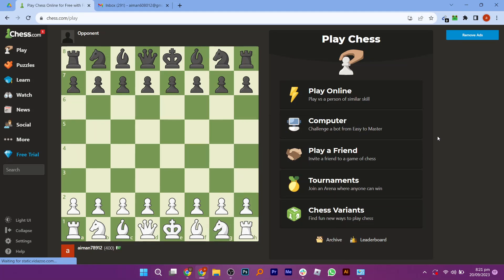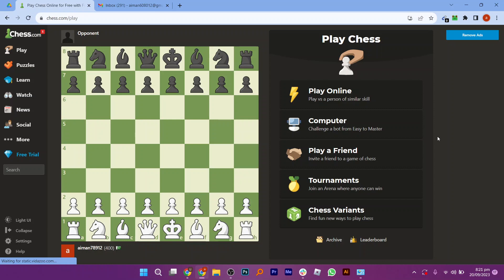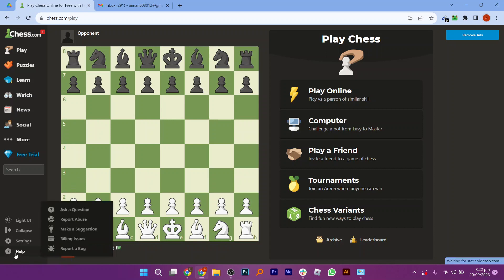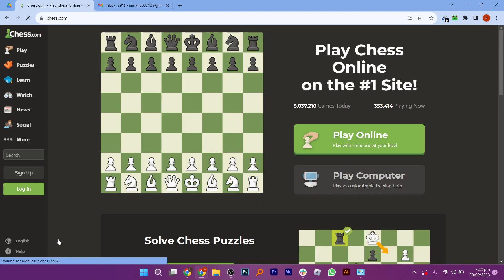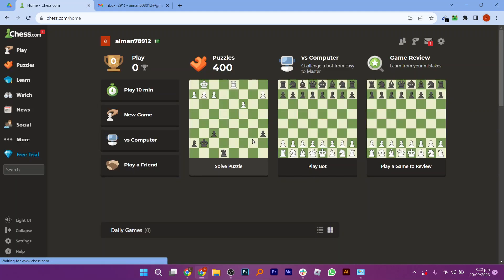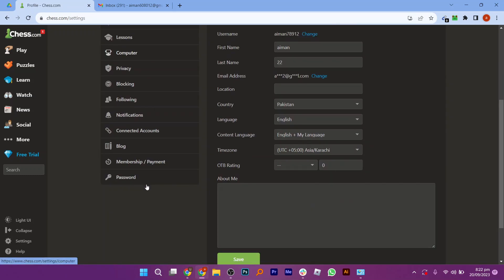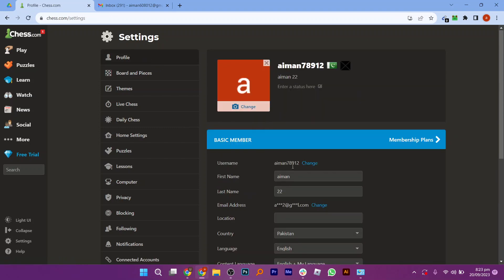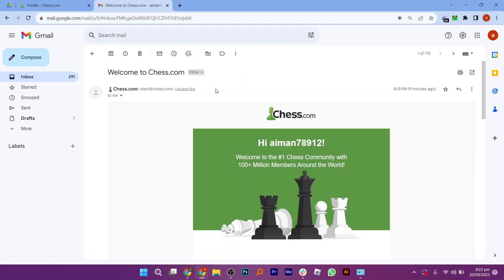HOW TO ACTIVATE YOUR ACCOUNT CHESS.COM TUTORIAL 2023! (BEST WAY) 2025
In this video, we will walk you through the step-by-step process of How To Activate Your Account Chess.com Tutorial. We'll delve into the details, provide valuable insights, and ensure you have all the information you need to succeed. Here's what you can expect:

0:00 INTRO
0:06 TUTORIAL